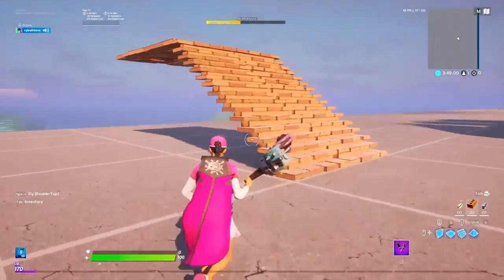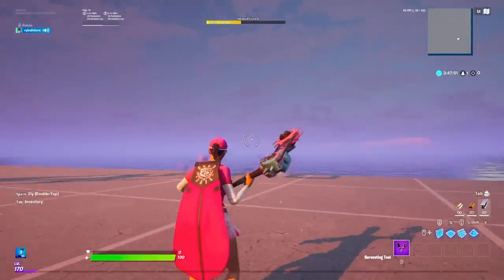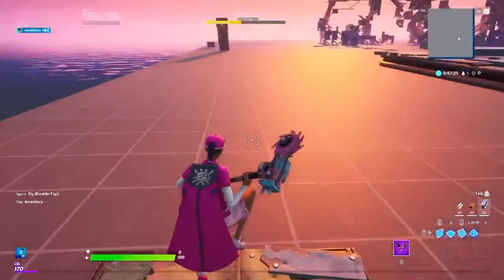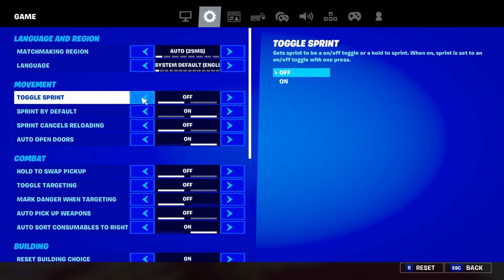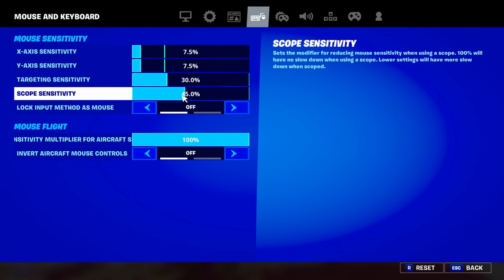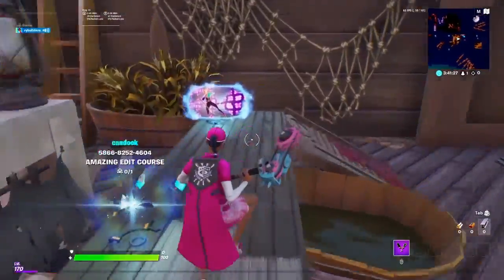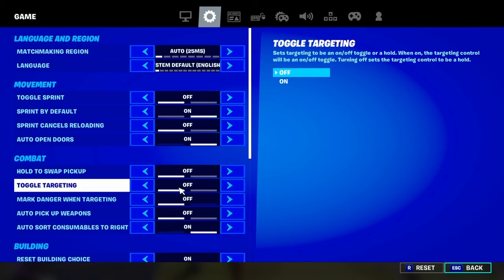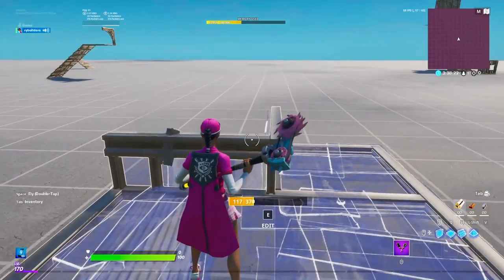The SECRET To EDITING That NO ONE Talks About